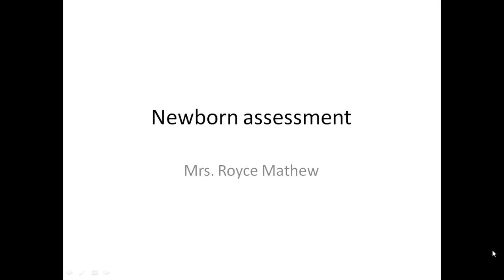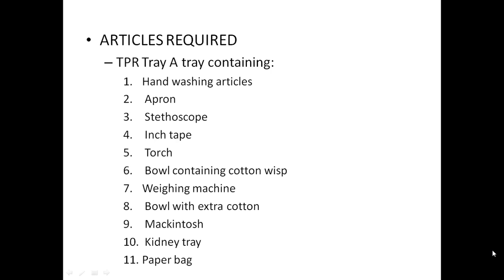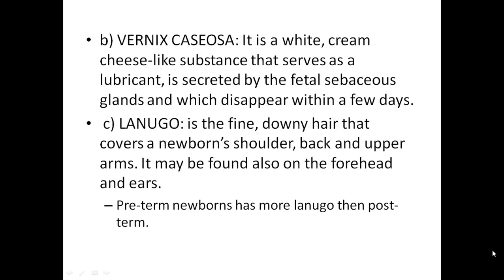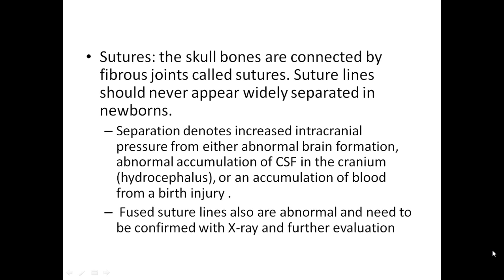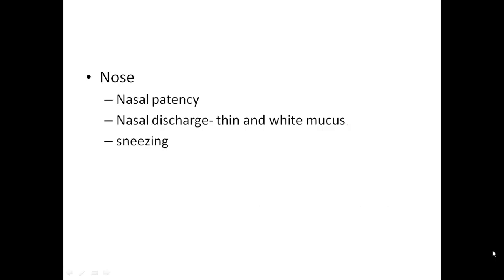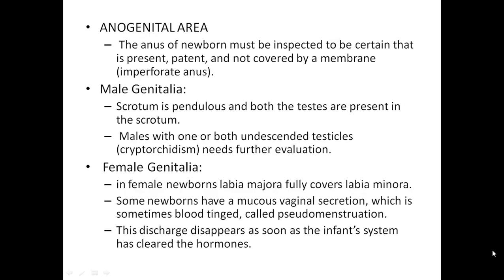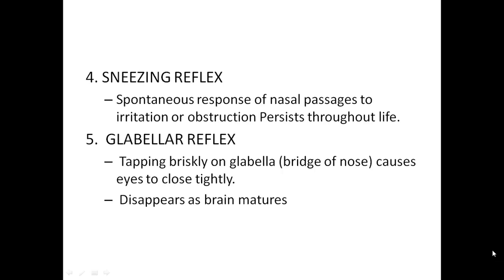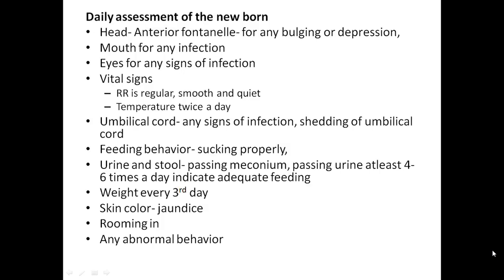NewbornAssessment -OBG Nursing